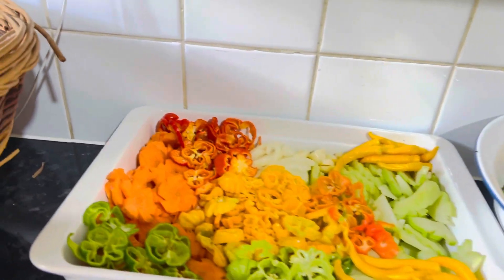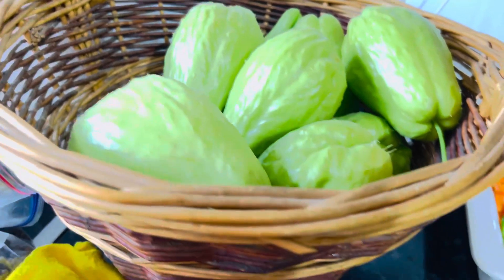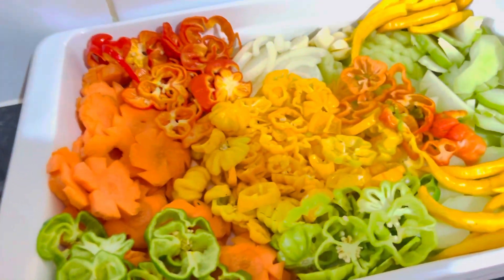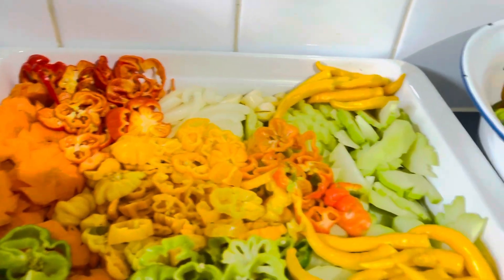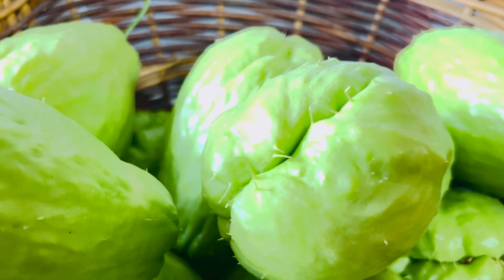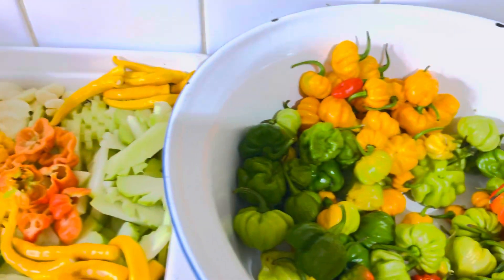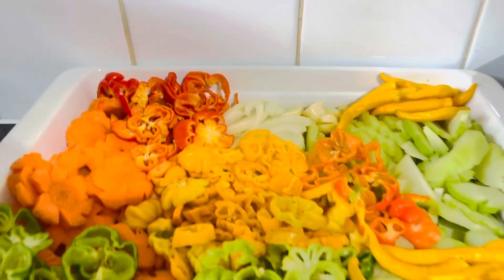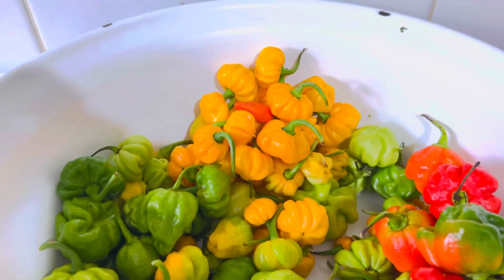JAMAICA SCOTCH BONNET PEPPERS IN A PICKLE. HOW TO PREPARE